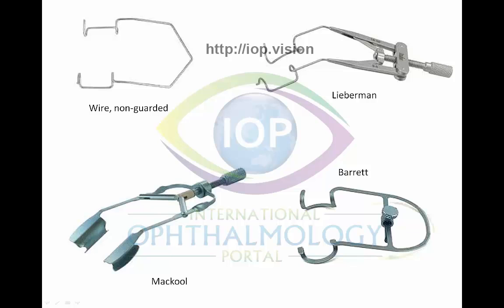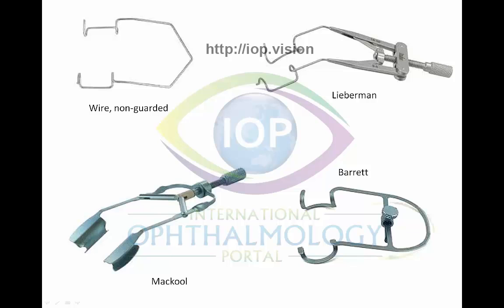Choosing the Right Speculum Preview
This video addresses various types of speculae used in different surgical procedures, outlining the relative advantages and disadvantages.